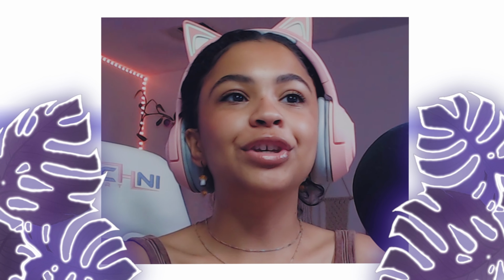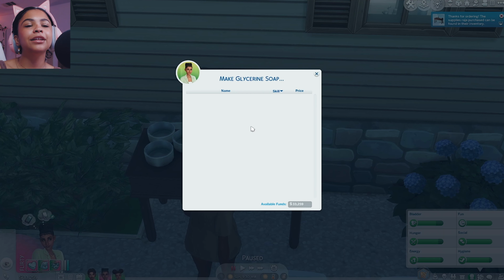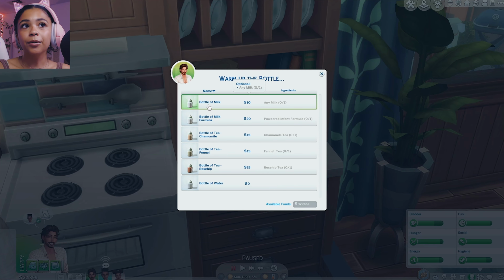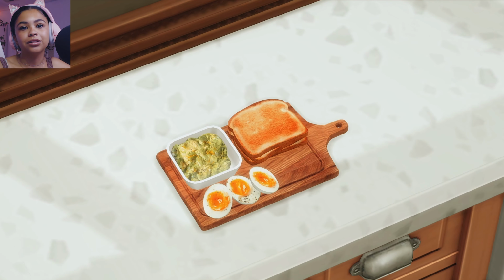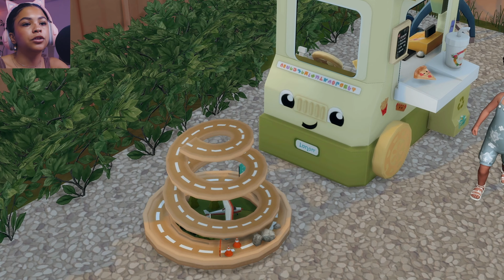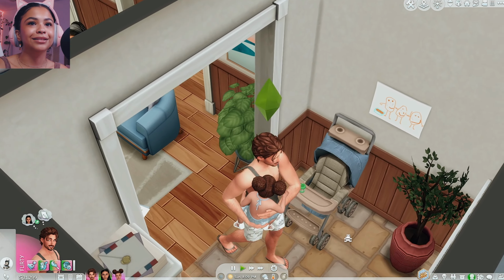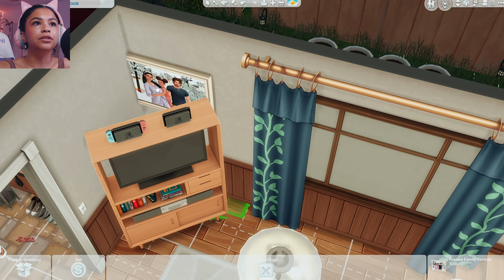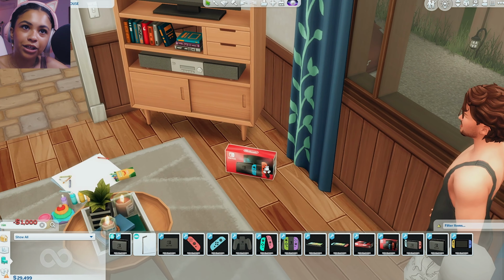13 Functional objects for BETTER family gameplay!🏡✨🧸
🌲Get the OBJECTS HERE🌲 Thank you to our modding community!💜🌱

Functionality…HOW BOUT REALISTIC Functionality! Welcome to this showcase on my ideal CC objects that are seen across my LP Episodes, Some I can’t live without in game…& some new addition i’ll NEVER live without. Follow the channel for FREE to support my efforts for you guy this week, The love is always appreciated. ON THE PATH TO A NEW GROWING FOREST! 🐸💜🌱
 🐸PurpleSims Chapters🐸
00:00-Intro 💜
00:33-Inflatable Pool💧
02:10-Soap Making Station🍊
04:27-COTD💜
05:26-Bottle Warmer🍼
06:51-SPECIAL GUEST🐸
07:13-The CookBook📖
09:35-Sandwich Tray🥪
10:36-Playful Toddler Set🛎️
12:53-Creative Toddler Set🪄
14:29-Stroller Deluxe 👶🏼
15:07-Hop Scotch😁
15:54-Family Portrait🫂
17:55-Paper Sketchpad📝
18:55-Piggy Bank🐽
20:11-Nintendo Switch🎮
21:50-Broom🧹
22:54-Outro BICH💜
The support is so appreciated, we are on the Path to 1k SUBS!🕊️
THANK YOU! For supporting this project, dream, & for sharing the love for this game to the world with me. 💓
🪻LIVE SERIES on the Channel🪻
—HARMEN LEGACY.💜
—GROWING TOGETHER the Garcia Family. 🍼
—Horse Ranch Series🏜️
+More like
- It’s getting real 👶🏼😬| HARMEN LEGACY Part 13 | Lets Play

— PurpleSims…
Many more works of content coming to this new era of the sims🧸🫧
💜Follow the Purple Sims Social Channels for more content. 💜
EA GAMES ID ➡️ PurpleSimss
PurpleSims Material is created & managed by:
@IsaacsUniverse - Media Creation & Management Co.